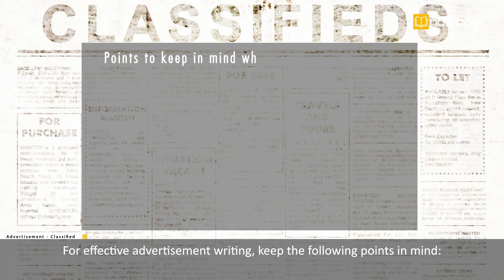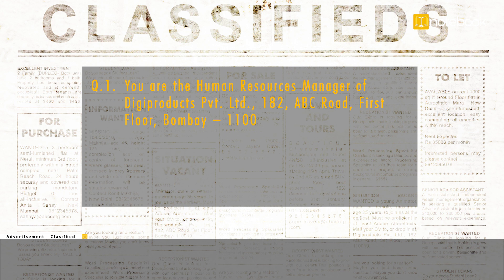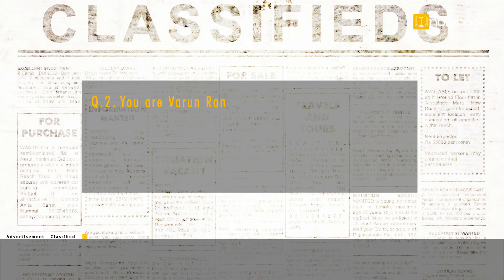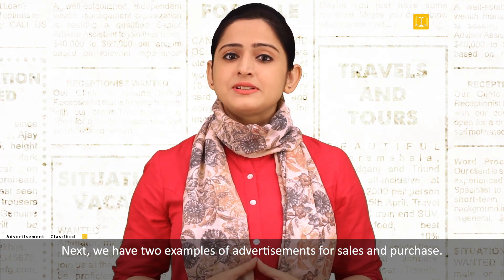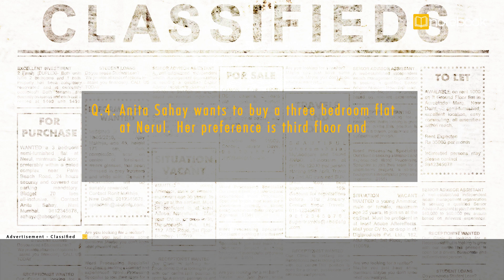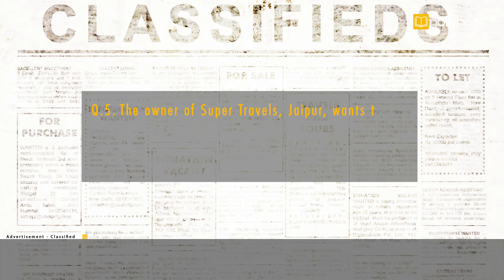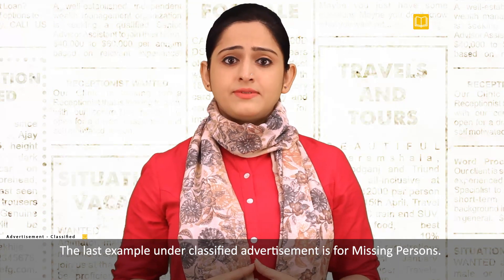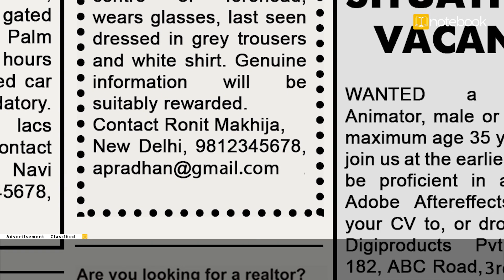CBSE Class-11 English | Language | Advertisment Writing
Classified and Displayed  Advertisements under the topic Advertisement Writing in English grammar writing section

📹 Videos: Watch fun videos that explain your lessons!
📚 Text Content: Read easy-to-understand notes for your chapters!
❓ Questions and Answers: Get ready for tests with practice questions and answers!
📋 Assignments: Complete fun assignments that help you learn!